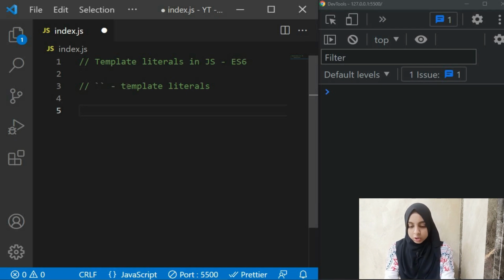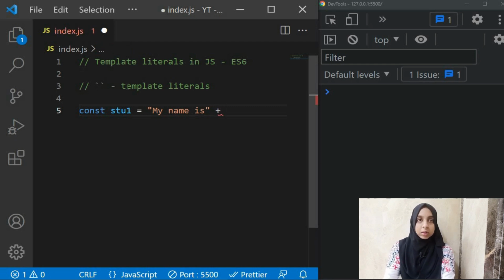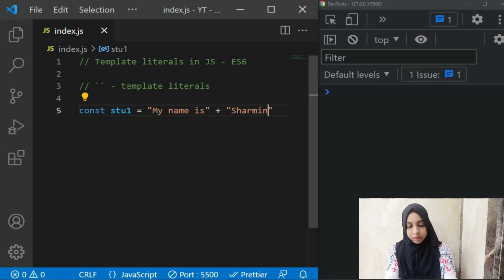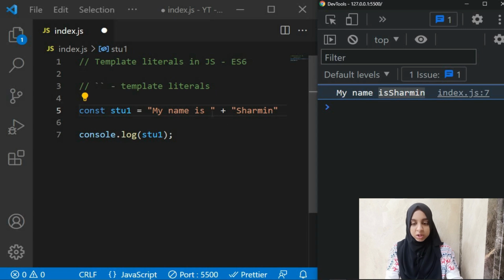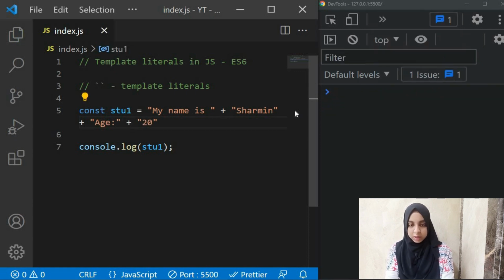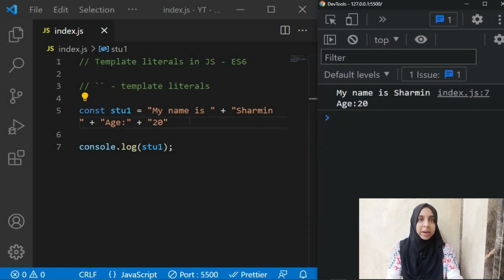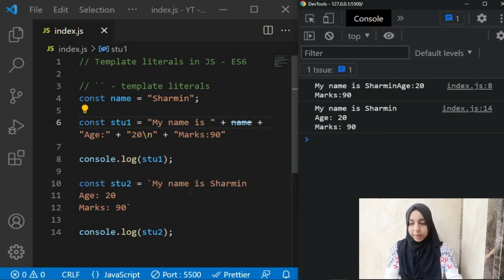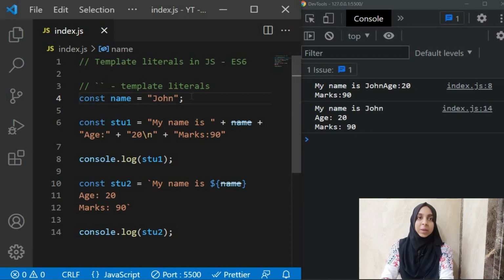Template literals in JavaScript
JavaScript template literals explained in a very simple way!